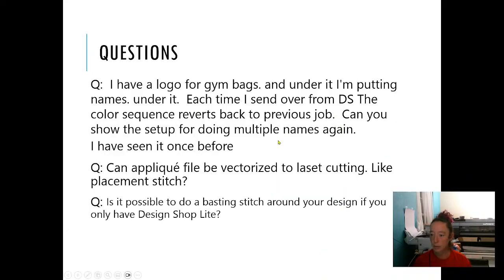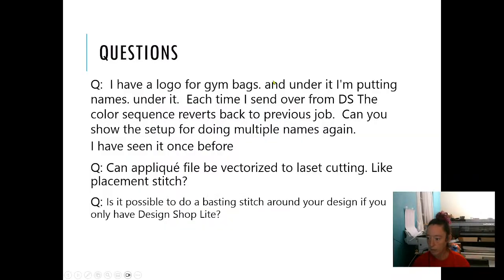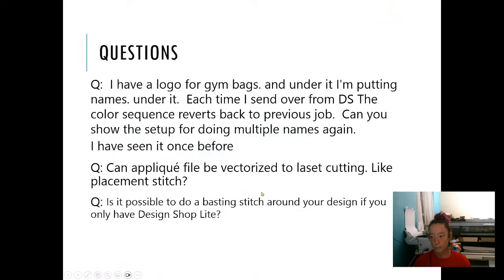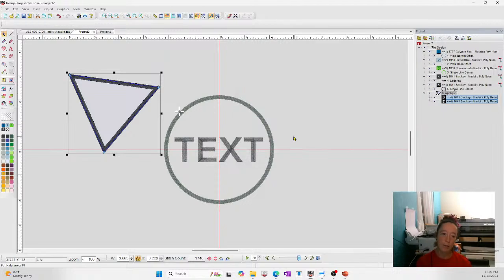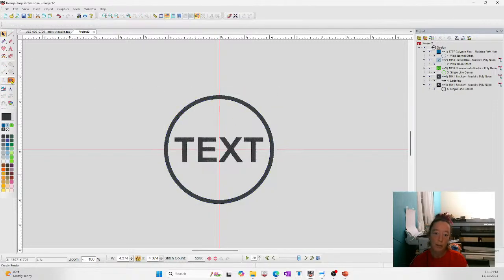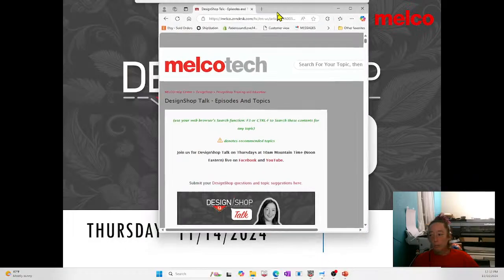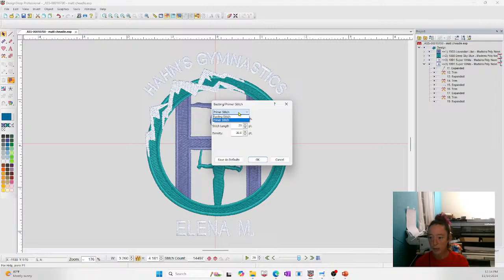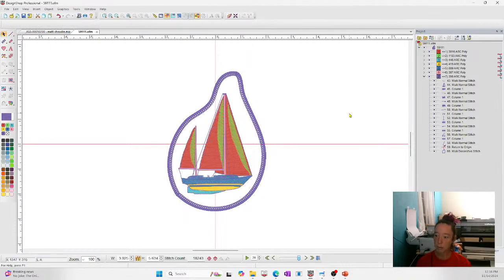DesignShop Talk 11/14/2024 | Color Sequence, Vectorize Appliqué, Basting Stich, Merrow Stitch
This week's topics:
00:00 Intro
1:27 Repeating Color Sequence for Multiple Names
6:06 Vectorize Appliqué for Laser Cutting
9:02 Basting Stitch Around Design
13:25 Best Format for Importing Vector Graphics (.EPS, .SVG)
14:39 Creating Merrow Stitches Around a Design